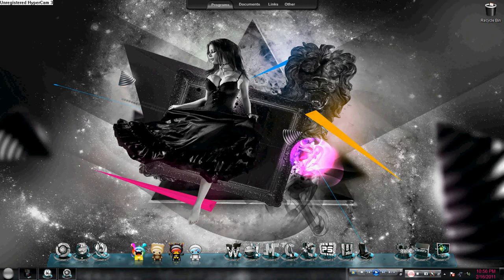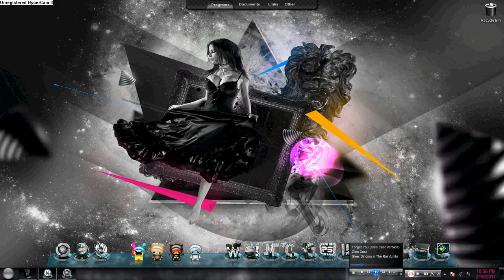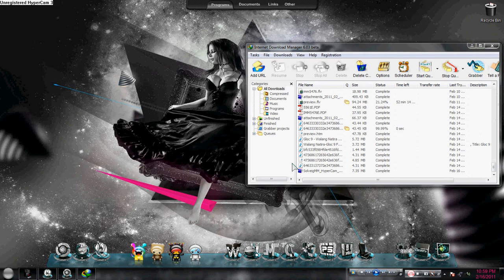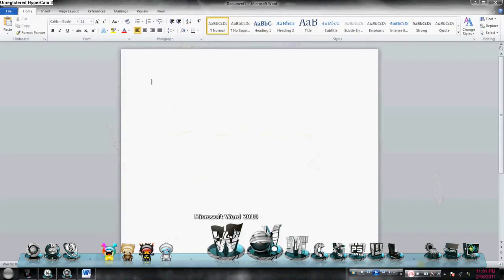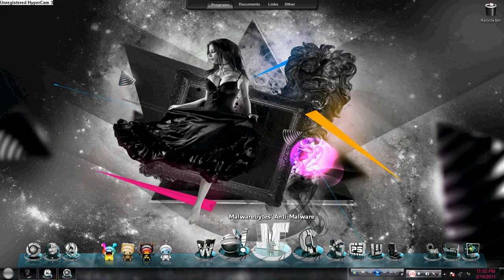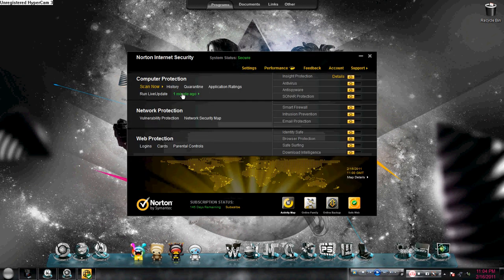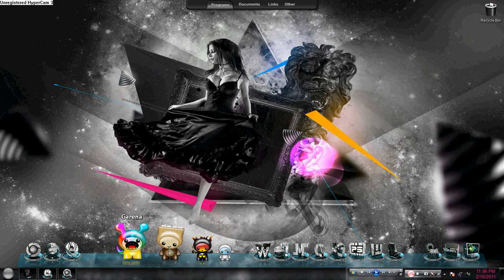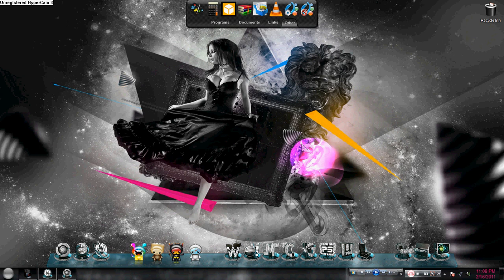BEST COMPUTER PROGRAMS/SOFTWARES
This is a list of my PC tools/programs that I recommend you to have!! BTW this is not a tutorial.
Post your e-mail address in the comment box if you want to download my tools or programs..i'm not putting it in the description to avoid banning the website or deleting it.. have fun!!